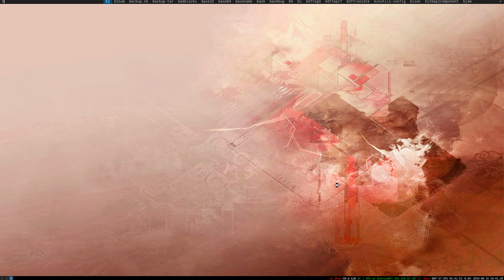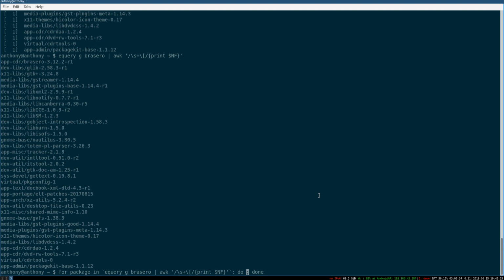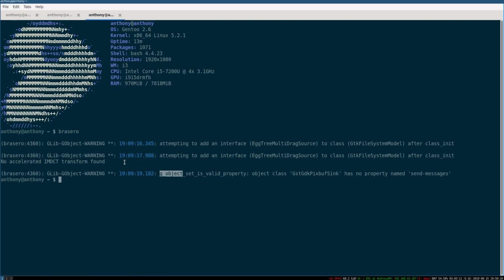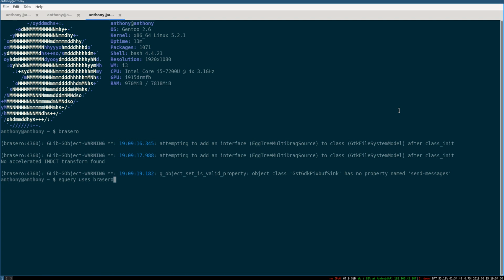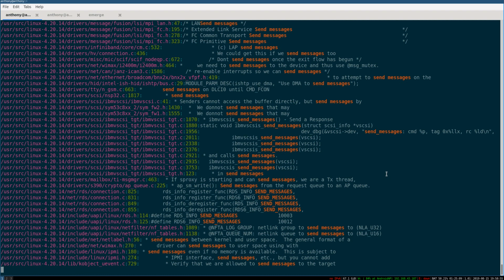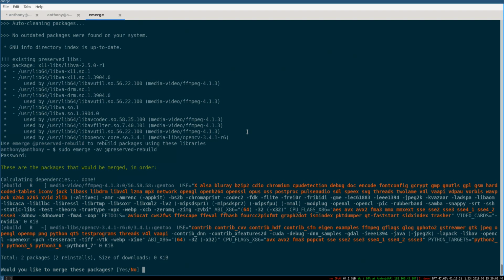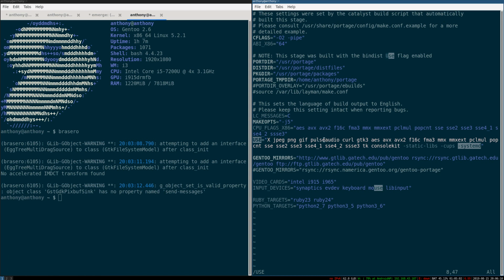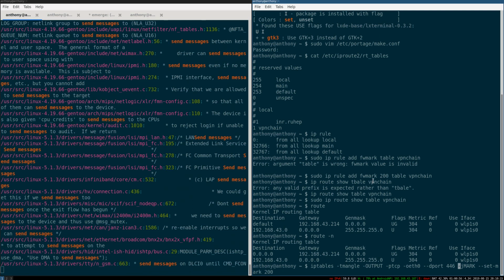i3wm on Gentoo usage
This is one of the many problems I am faced with as a Gentoo user.